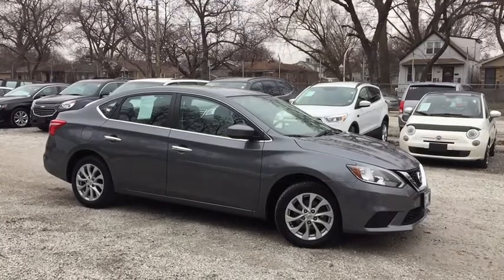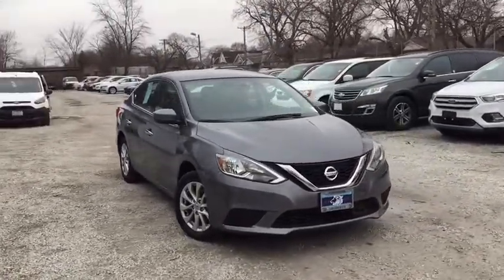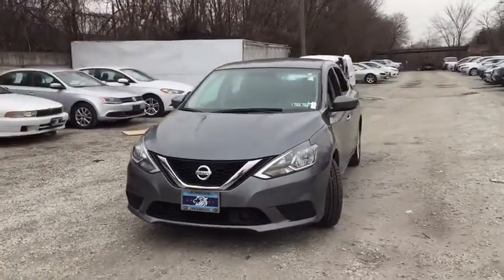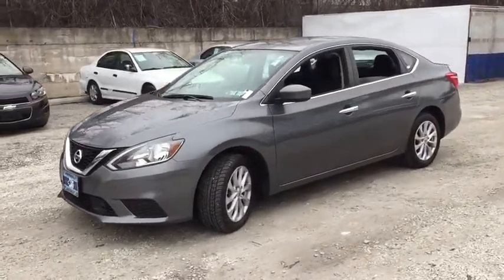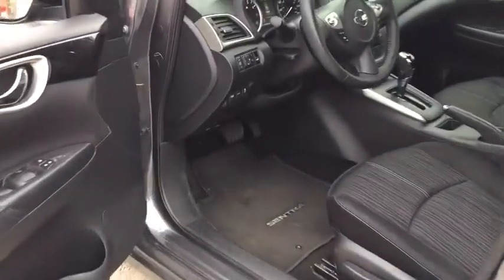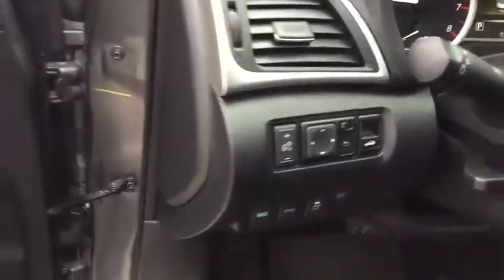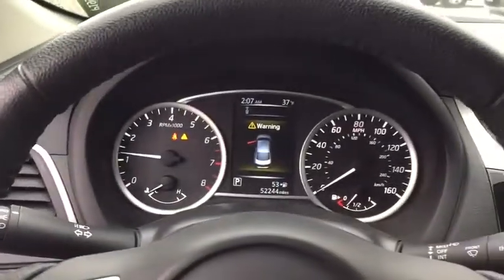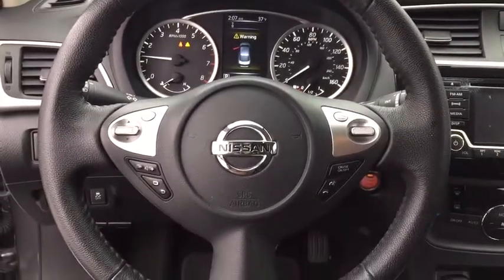2018 Nissan Sentra Near Me, Oak Lawn, Matteson, Northwest Indiana, Calumet City P19969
Gun Metallic Used 2018 Nissan Sentra available in Chicago, Illinois at Kingdom Chevrolet. Servicing the Oak Lawn, Matteson, Calumet City, area.

Kingdom Chevrolet
6603 S Western Ave

Priced below KBB Fair Purchase Price! Clean CARFAX. CARFAX One-Owner. 2018 4D Sedan Nissan Sentra SV Gray CVT with Xtronic FWD 1.8L 4-Cylinder DOHC 16V HUGE INVENTORY REDUCTION SALE GOING ON NOW!! NO CREDIT, LOW CREDIT NO PROBLEM . WE HAVE THE TEAM TO HELP YOU GET INTO A GREAT DEPENDABLE RIDE.